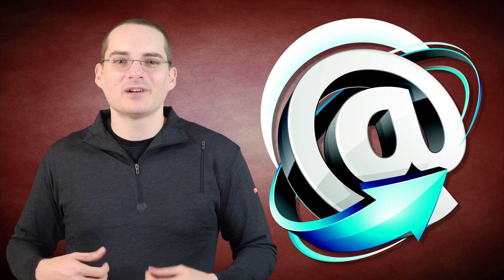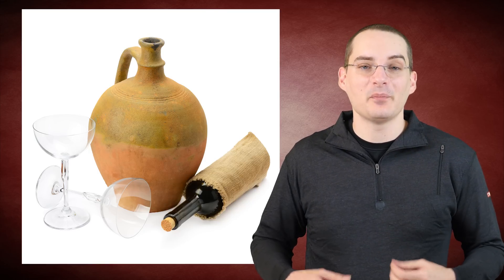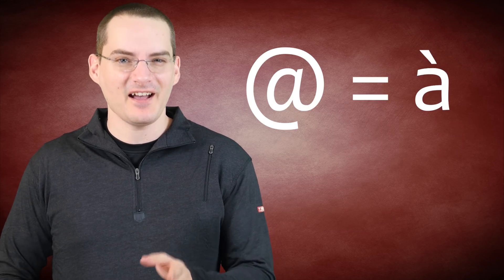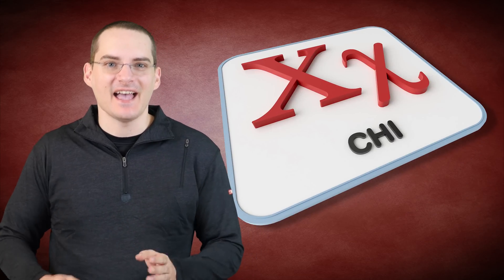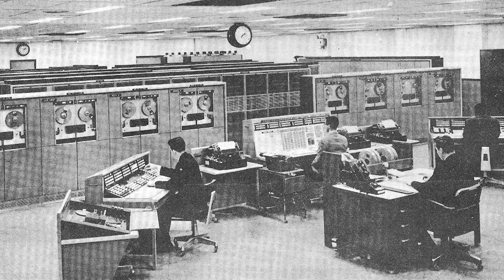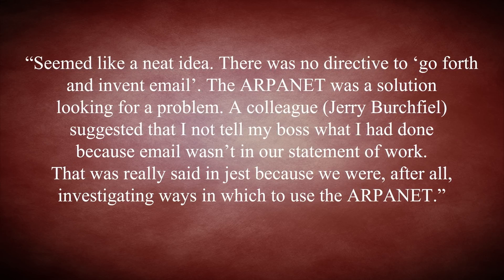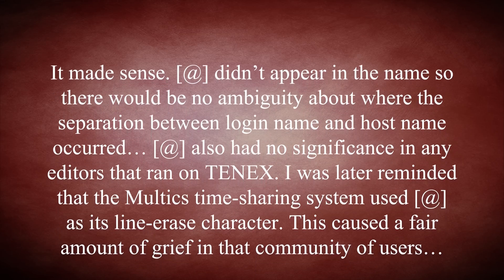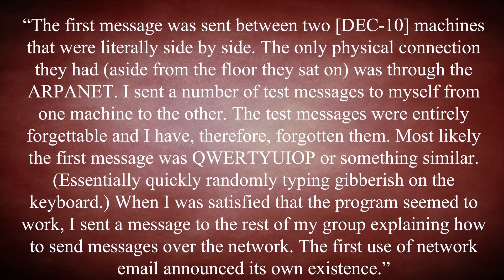The First Email and the Origin of the @ Symbol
In this video:

In the video today, we're looking at the origin of the @ symbol and who invented email as we know it.